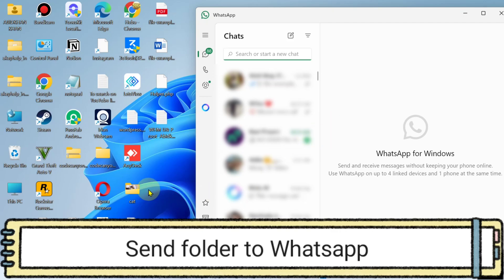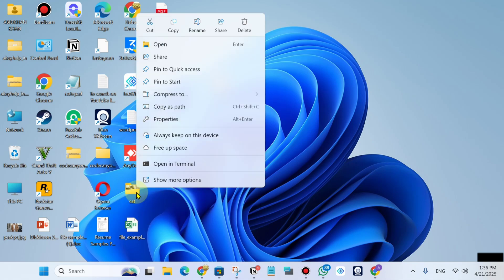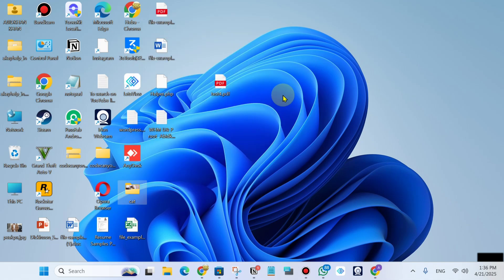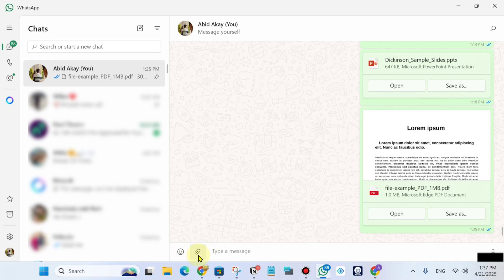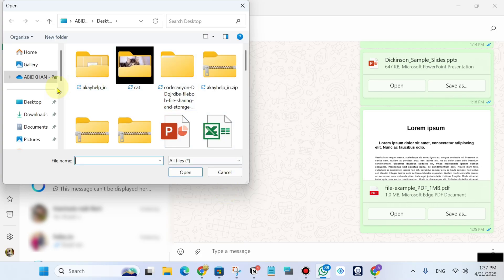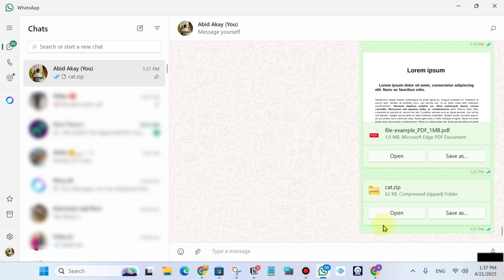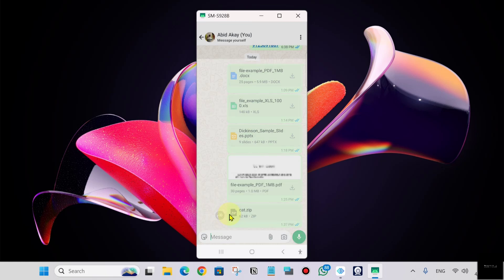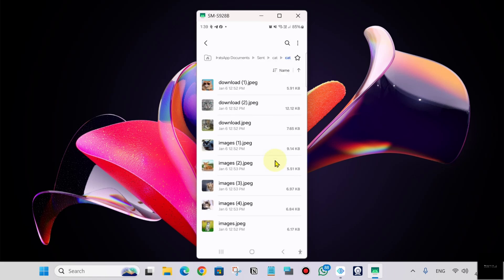how to send folder in whatsapp Laptop | send folder on whatsapp on Pc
Send Me Screenshots Of Your Problem in instagram👇

Talk soon,
Abid Akay